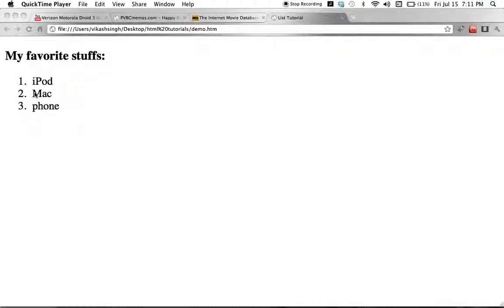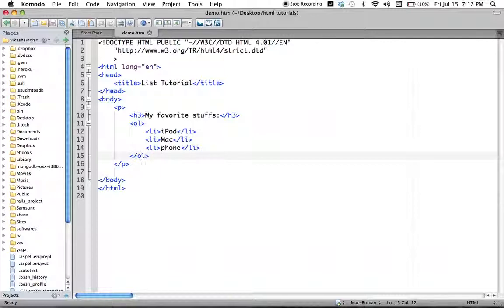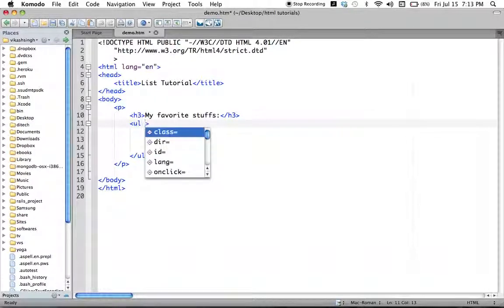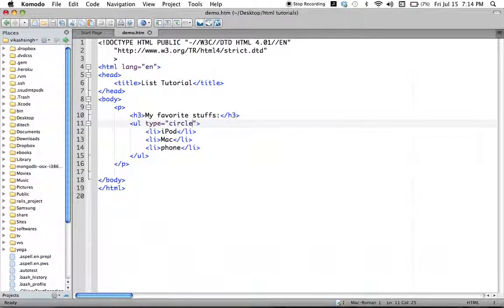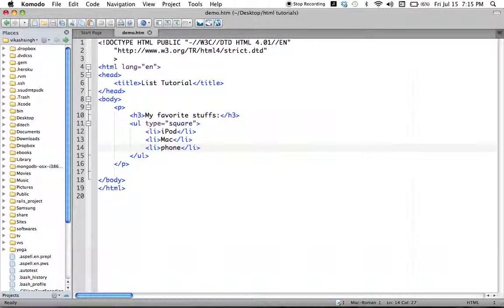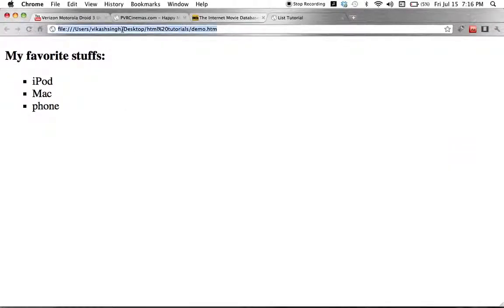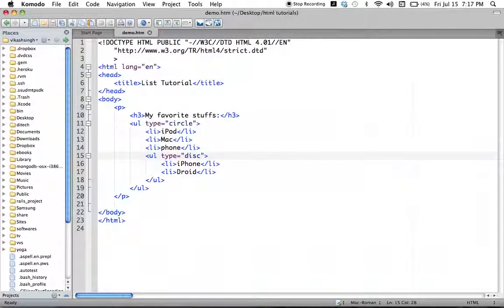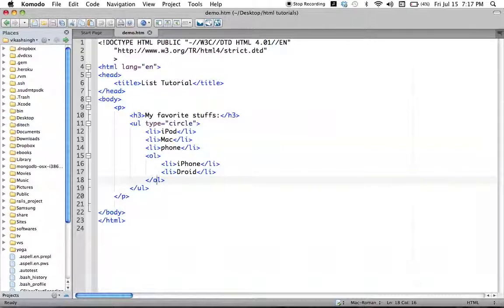11 - HTML unordered and nested lists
In this tutorial we will learn about unordered lists and nested list in HTML document